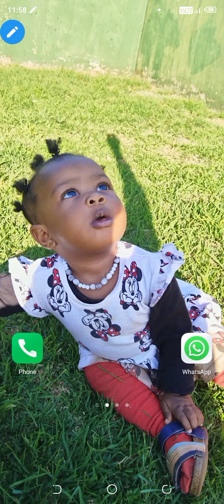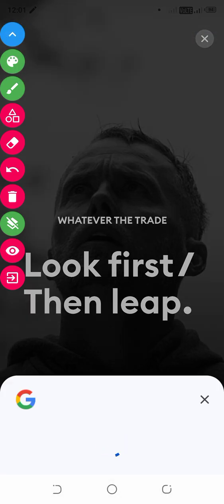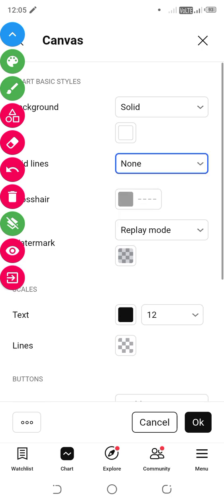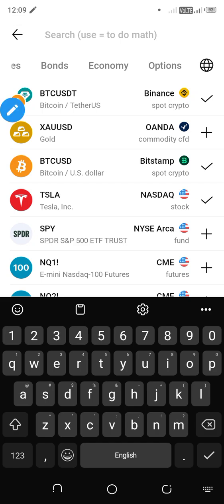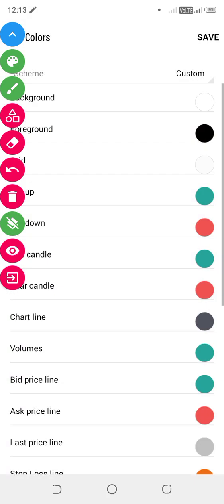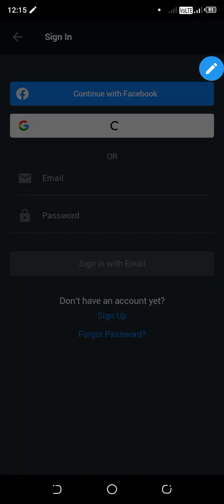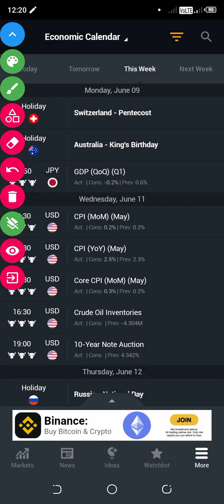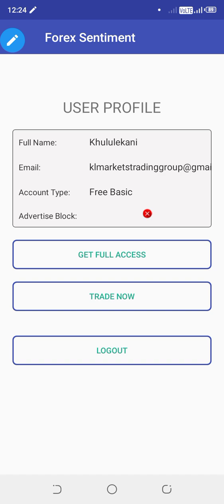MUST-HAVE Apps to Start Investing in Stocks, Forex, Crypto, Futures & Synthetic Assets (2025 Guide)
Looking to start investing in stocks, forex, crypto, futures, or synthetic indices but not sure which apps to use? Whether you're in the UK 🇬🇧, USA 🇺🇸, or Dubai 🇦🇪, this 2025 guide will walk you through the must-have apps to kickstart your investing journey with confidence!

I’ll cover the best platforms for:

✅ Stock trading (like Trading 212, Robinhood, and eToro)
✅ Forex trading (including MetaTrader, Exness, etc.)
✅ Crypto investing (Binance, Coinbase, and more)
✅ Futures & Synthetics (Deriv, MT5, and others)

Each app will be broken down by features, regulation in your region, and ease of use — especially for beginners.

📲 Whether you're investing from London, New York, or Dubai Marina, this guide has got you covered.

📌 Chapters:
00:00 – Intro
01:10 – Top Apps for UK Investors
03:30 – Best Platforms for USA Traders
06:00 – Investing Apps Popular in Dubai
08:30 – Futures & Synthetics (Deriv, MT5)
11:00 – Final Tips

💬 Drop a comment with your country and the platform you use — let's build a global investing community!